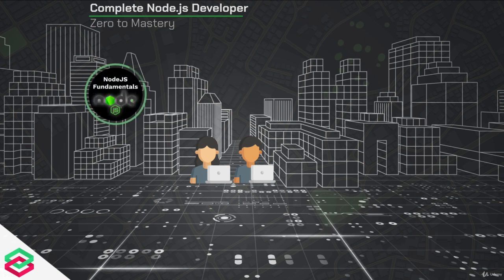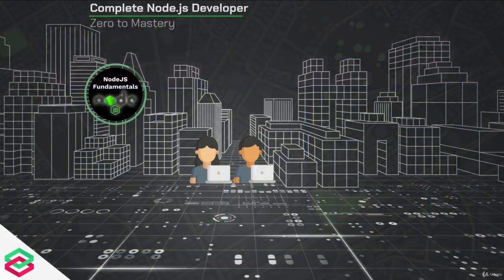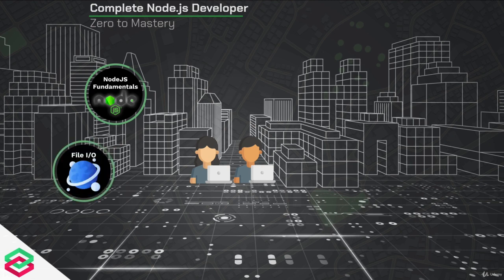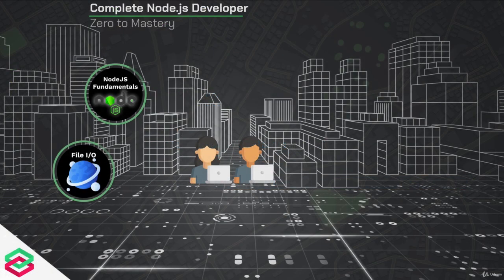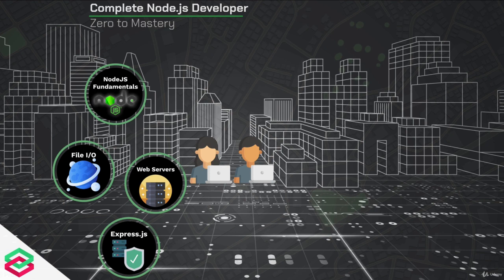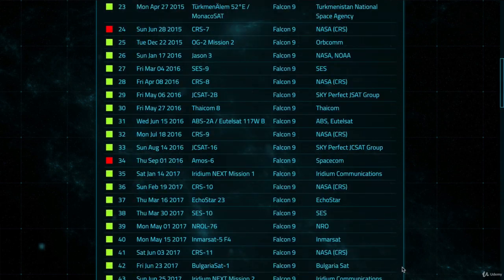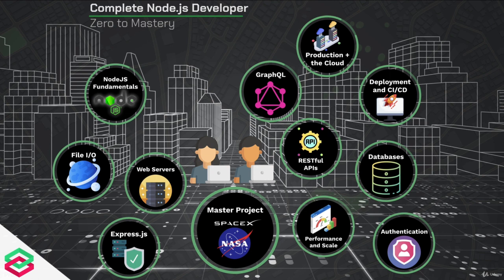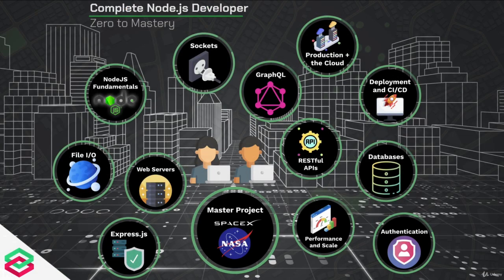1 Course Outline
1  Course Outline